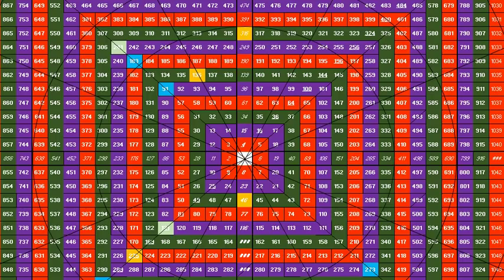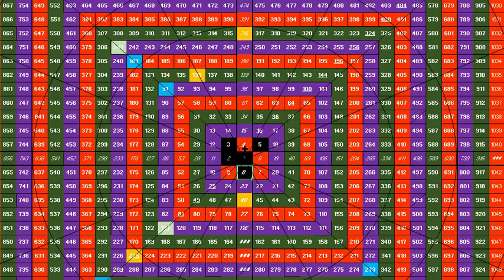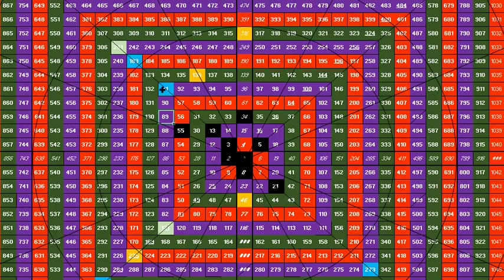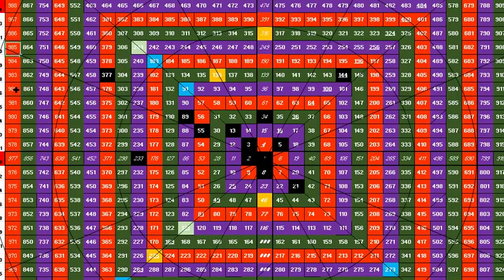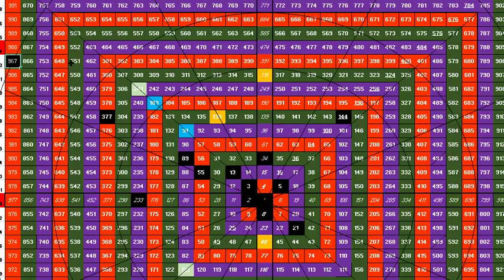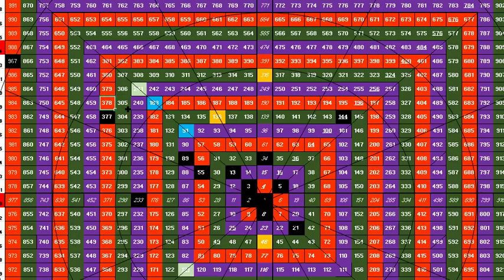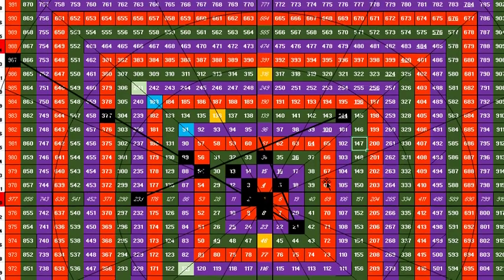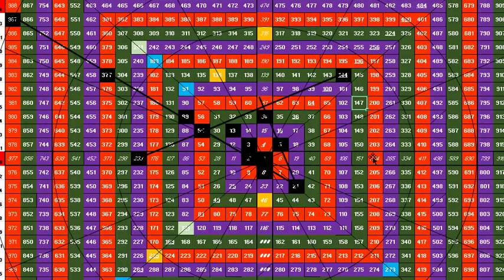Gann Square of Nine: Fibonacci Numbers and how they get connected in a series Part-12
In this video, I’m diving into the fascinating connection between Fibonacci numbers and the Square of Nine — a widely known tool in technical analysis. You’ll see how key Fibonacci numbers like 1, 2, 3, 5, 8, 13, and beyond align on this grid in surprising ways.
But that’s not all — stay with me till the end. I’ll reveal a unique visual pattern that’s rarely discussed and could shift the way you look at Fibonacci sequences on the Square of Nine.

What’s Included in This Video:

Marking Fibonacci numbers on the Square of Nine
Spiral patterns and angular alignment
The importance of numerical spacing
A new insight you probably haven't seen before

If you're into chart analysis, trading strategies, or just love discovering new mathematical relationships, this video is for you.

Join us for an exclusive webinar this Sunday on 'How to Forecast Multiple Stocks for Huge Returns.'

(Note:-Many fake Telegram channels exist. Use this link to join the official one and avoid others, as they are fake.)